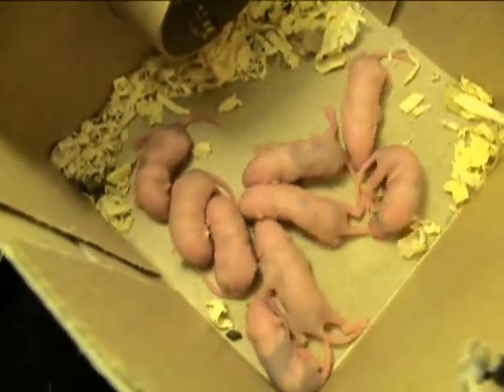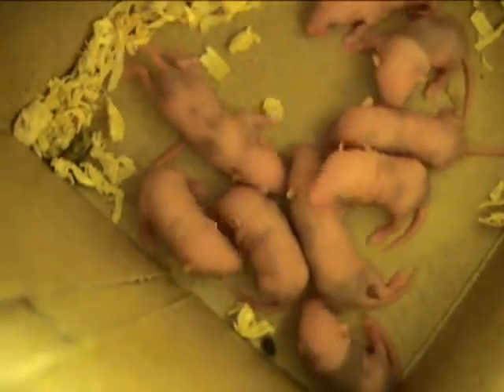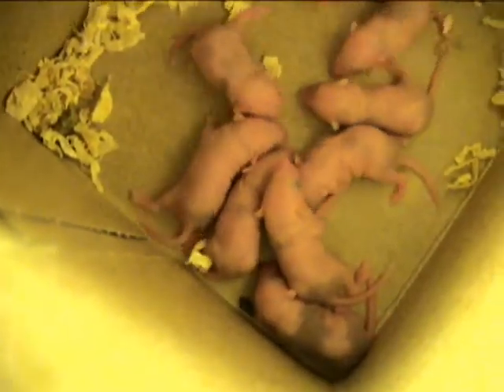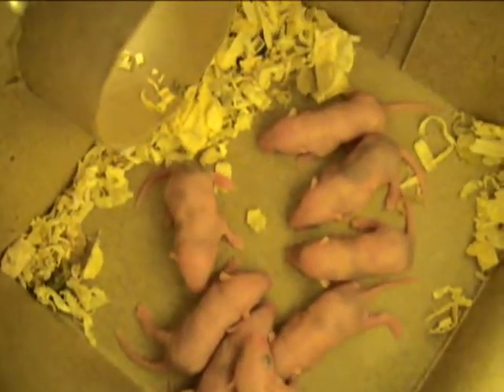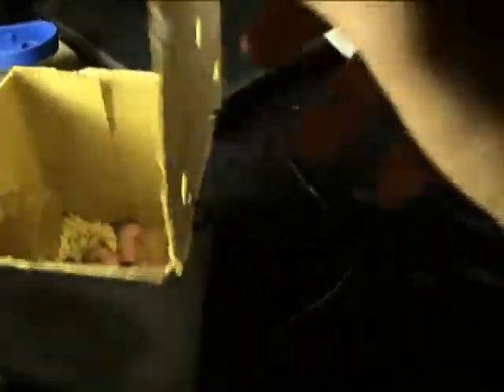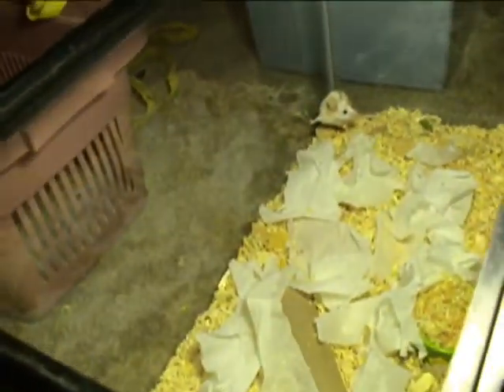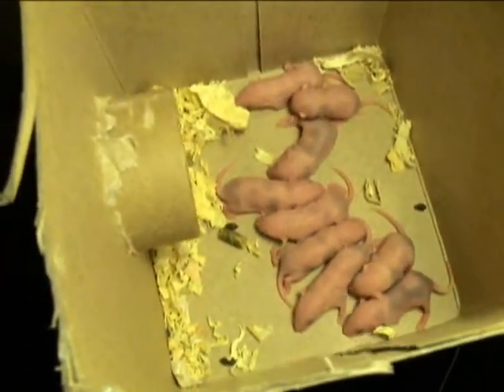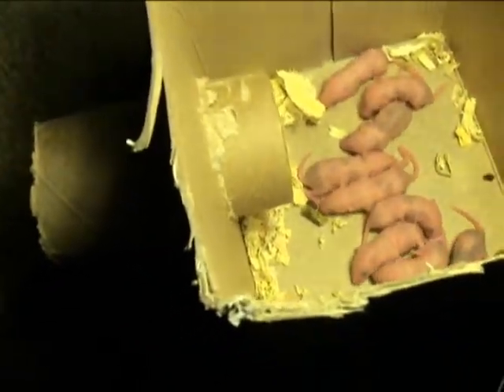Baby Mice - Day 04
The babies are four days old.  Their distinctive markings are much more pronounced and thieir ears have sprung up.  They are becoming more mobile.